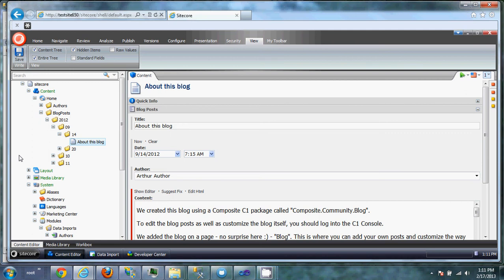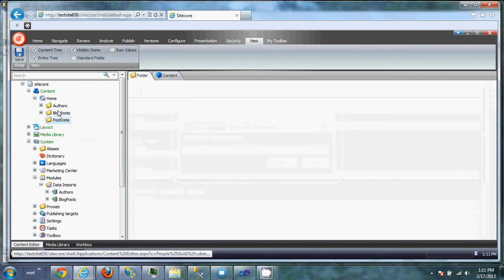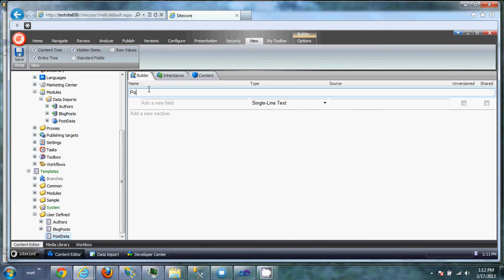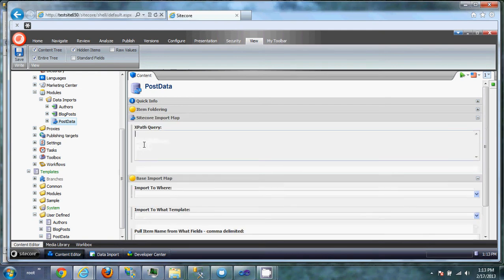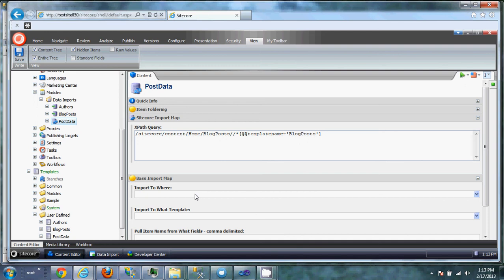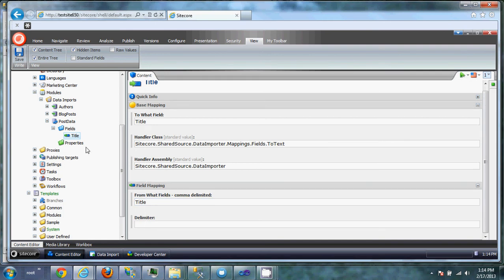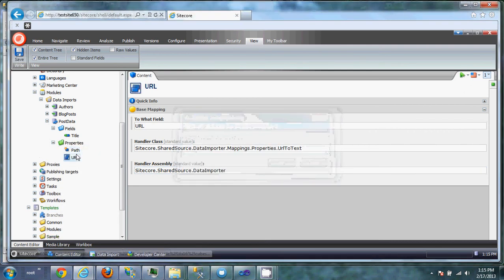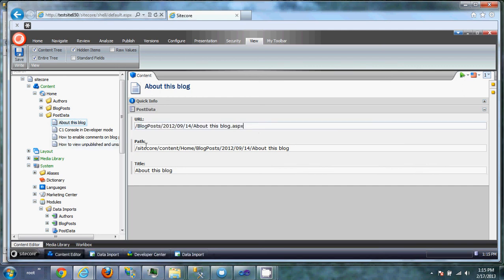Data Importer 4 - Sitecore Import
This provides an example of using the Sitecore Data Importer to import Sitecore content.